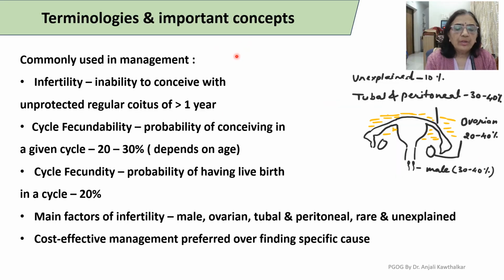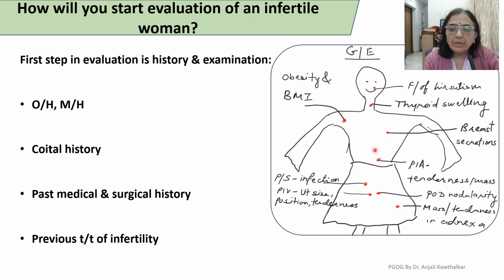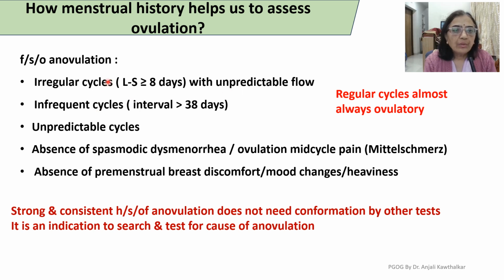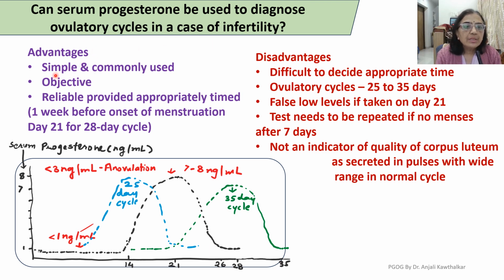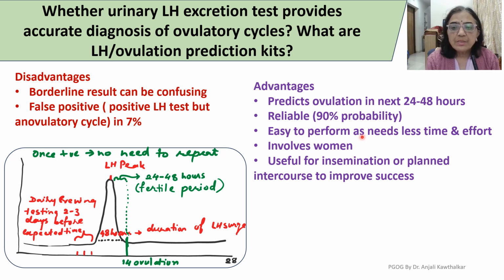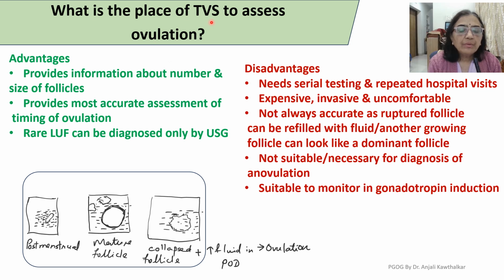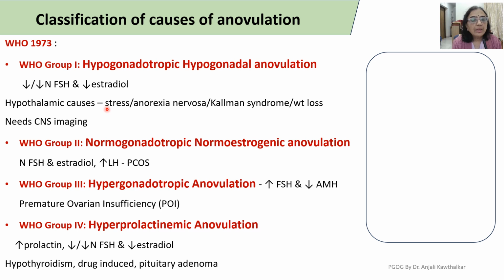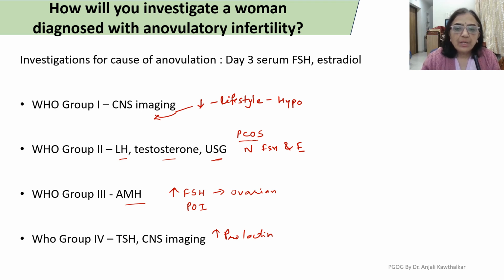Infertility the initial assessment & diagnosis of anovulation by Dr Anjali Kawthalkar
Infertility assessment is a must know area for all the gynecologists. Present video includes initial steps to evaluate cause of infertility in a couple & diagnosis with evaluation for the causes of anovulation.